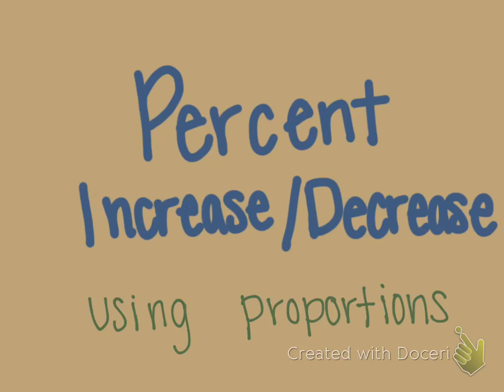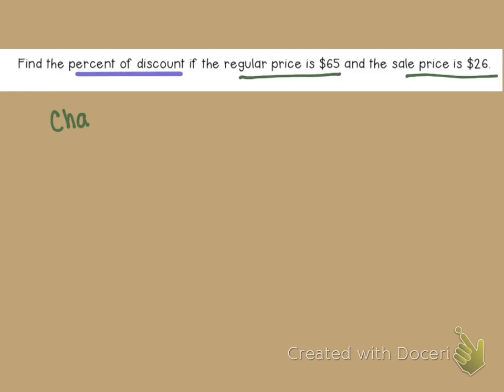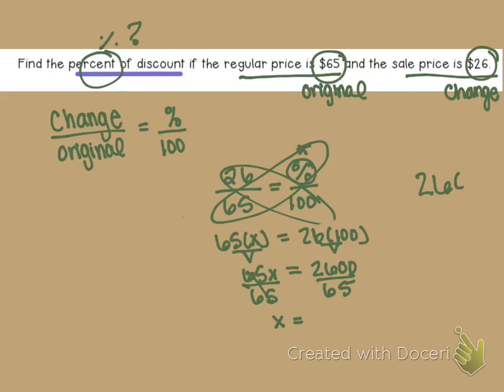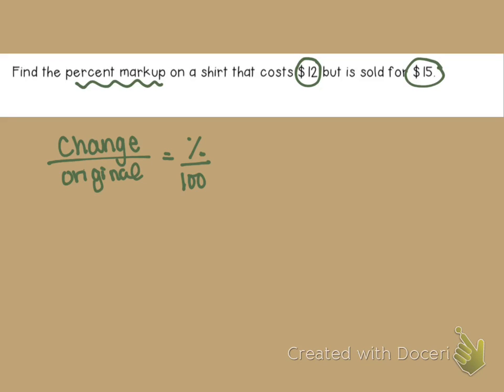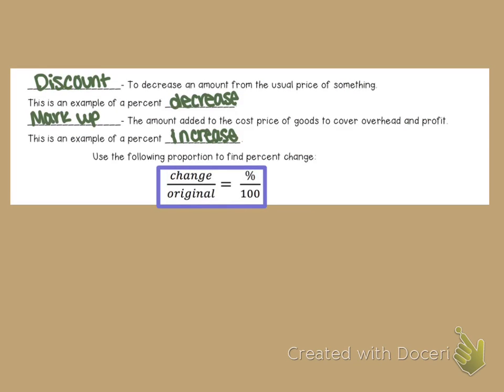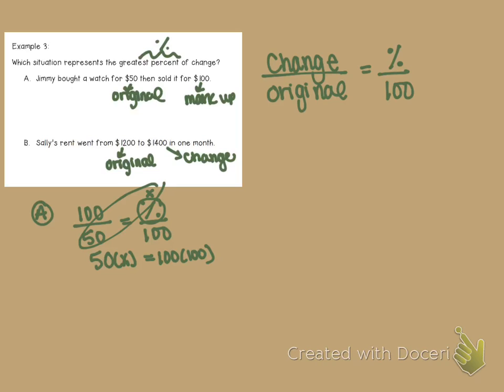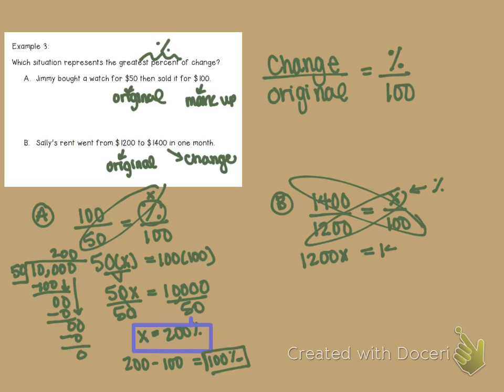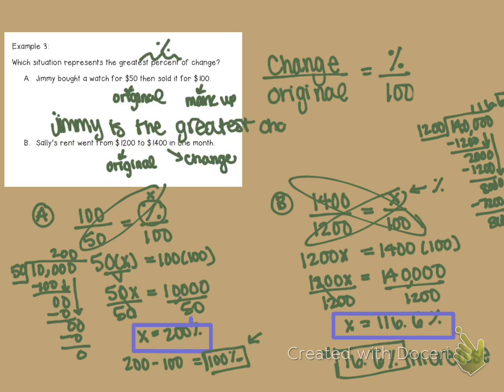Percent Increase and Decrease 7